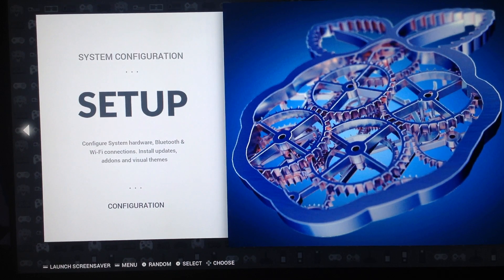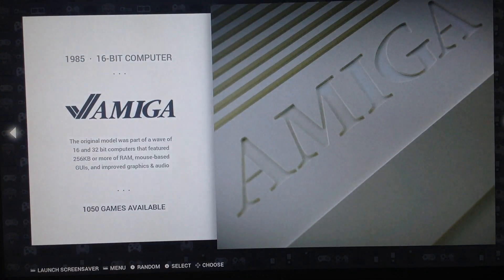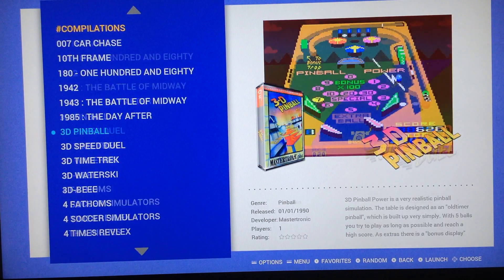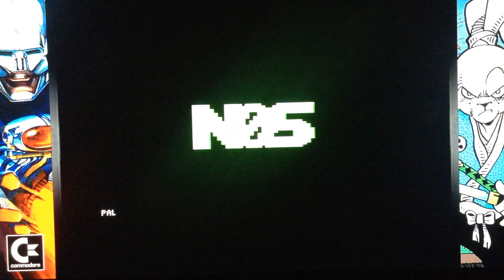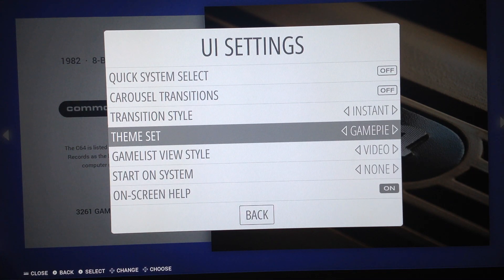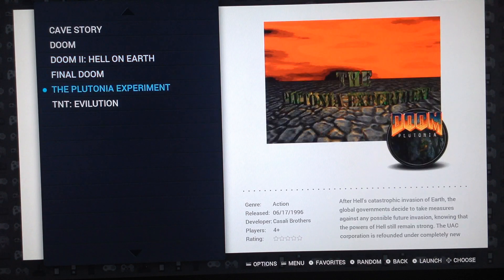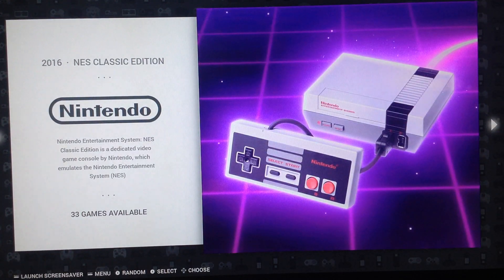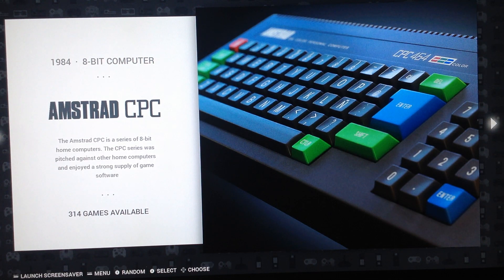RetroPie INFINITY 64GB - Prerelease preview (ENGLISH)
I made that video for those who want to know about my new image RetroPie INFINITY 64GB. I'm in fact finished the 64GB version and i'm on final release test. I take my time because great things needs care and effort. Also i made a lot of enhancements because of you, thanks to community feedbacks BACKGROUND MUSIC IS BACK!

So enjoy this final prerelease preview video, image will be out in the next days on Arcade Punks (if they are so kind to share it, lol)

Suggested equipment by DZ

SanDisk 64GB Card (REQUIRED)
SanDisk 128 GB Card (COMPATIBLE)
SanDisk 256 GB Card (COMPATIBLE)

RASPBERRY PI3B+
***BEST VALUE KIT***